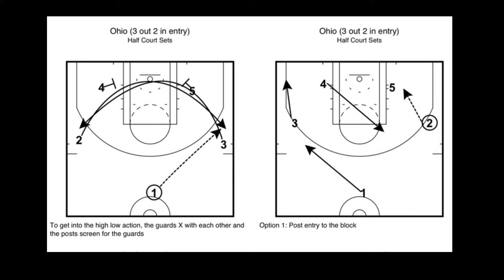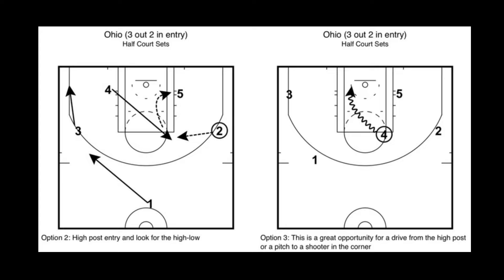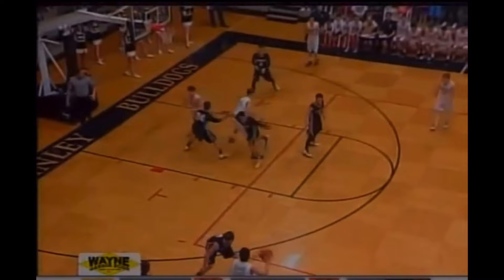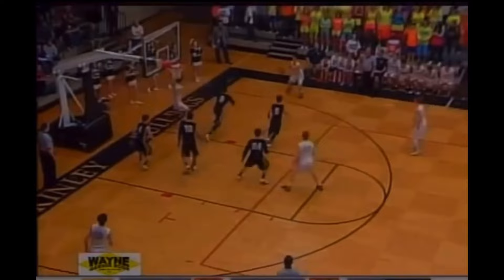“Ohio” | High Low Basketball Offense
“Ohio” is one of the featured actions in the High Low Synergy Playbook

Special Teams - BLOB, SLOB, Late Game Situations, and More